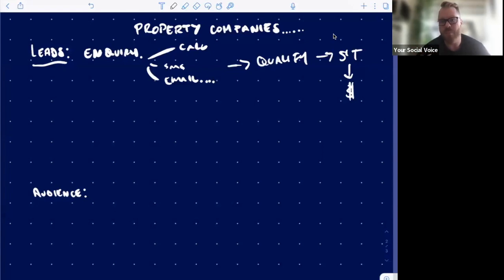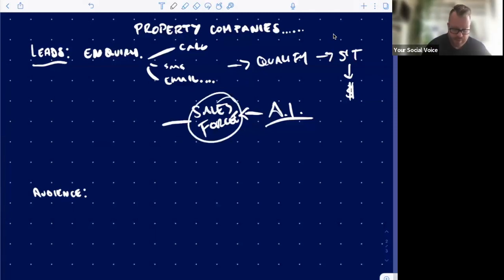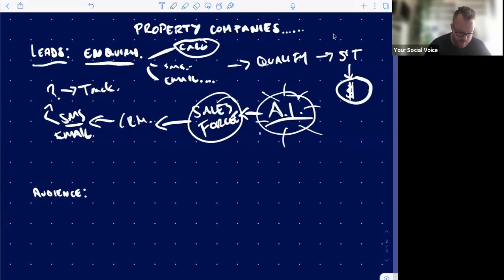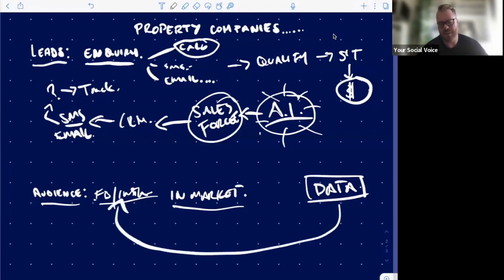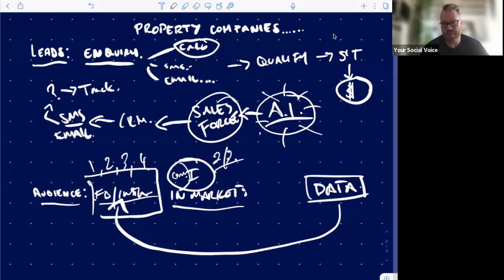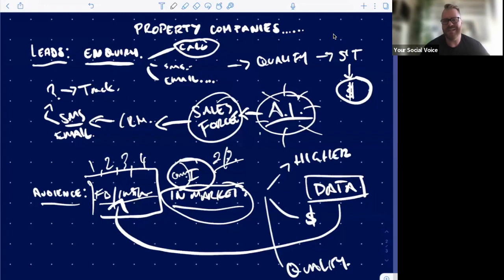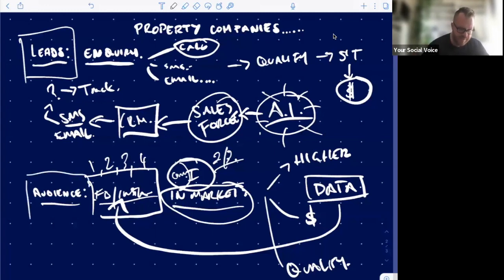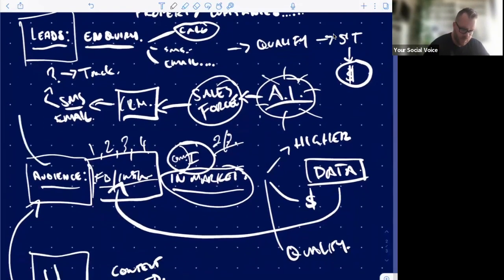Top 3 Things To Grow Your Property Investment Business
In today’s video, Kim Barrett from Your Social Voice shows you the three strategies for advertising your property investment business needs to grow!

For more marketing strategies and learn how we can help you do this by booking in a call